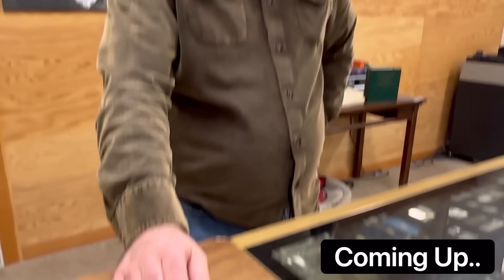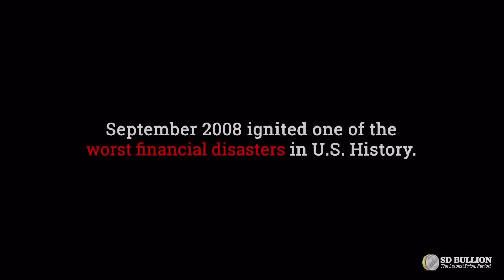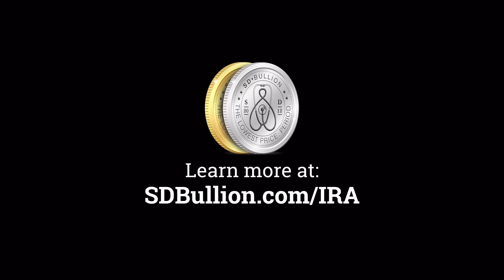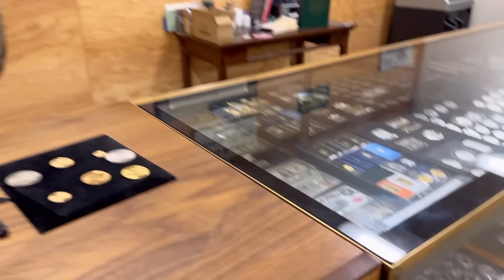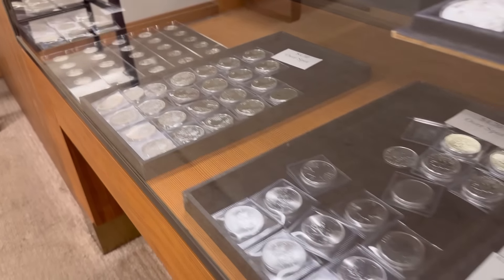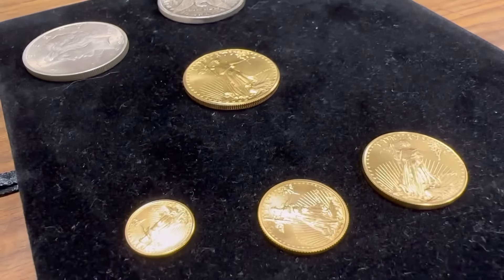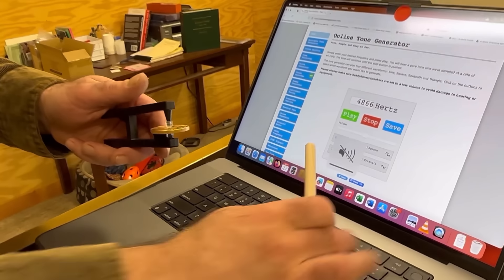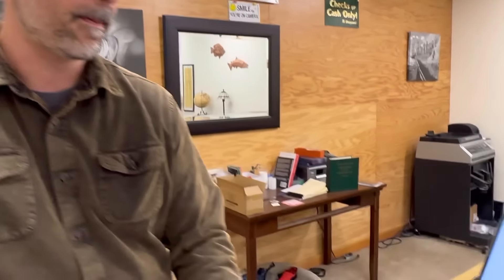Coin Shop Owner Shows Easy Gold Testing Trick - Avoid FAKE GOLD EAGLES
In this video I visit a coin shop and the coins shop owner shows an easy gold testing trick to avoid fake gold eagles. Fake gold eagles usually come from China and can be hard to detect if you do not know how to test gold coins. This coin dealer uses sound to find fake gold eagle coins. A fake American gold eagle coin will have a different sound compared to a real gold eagle coin. There are many fake gold bars and fake gold coins out there so you need to protect yourself. We test 4 different goin eagle coins from the 1 oz all the way down to the 1/10 oz searching for fake gold eagles. The larger 1 oz gold eagle coins are the easiest to test and easiest to sort out the fake American gold eagle coins as well. We do test a gold Krugerrand coin, but we did not find any fake gold Krugerrands. When it comes to fake gold vs real gold, the fake gold coins will have a different sound. This fake gold coin test is extremely easy to do. The fake 1/10 oz gold eagle coins will be the hardest to detect. Counterfeit gold eagle coins are a crime. I hope this video helps you to find any fake gold eagles before you purchase them!

Topics I cover in this video: fake gold eagle, fake gold eagles, fake gold eagle coin, fake gold eagle coins, fake gold coin, fake gold coins, fake gold krugerrand, fake gold test, fake gold coin test, fake 1 oz gold eagle, fake 1/10 oz gold eagle, fake 1 oz gold eagle coins, counterfeit gold eagle, fake gold bars, fake gold bullion, testing fake gold, how to test gold, coin dealer, coin shop, local coin shop, coin shop owner, coin shop video, coin store, bullion dealer, sound money metals, how to test gold coins, fake gold coins found, american gold eagle, gold eagle coins, gold eagles, gold eagle, gold eagle coin